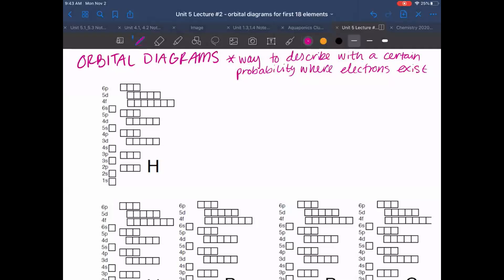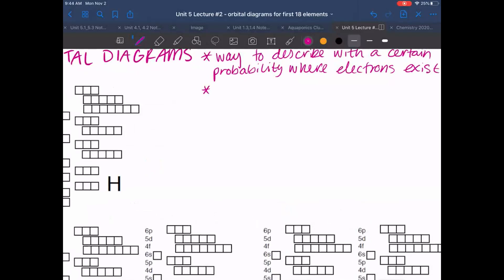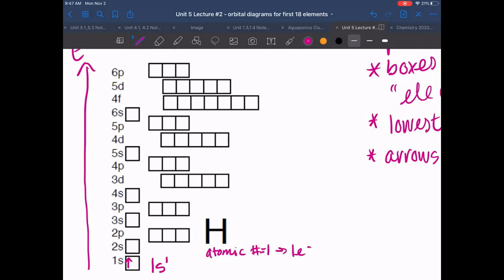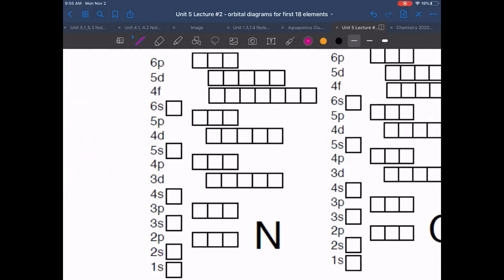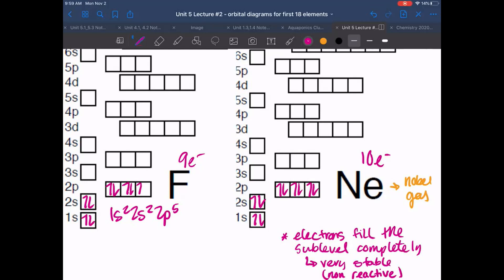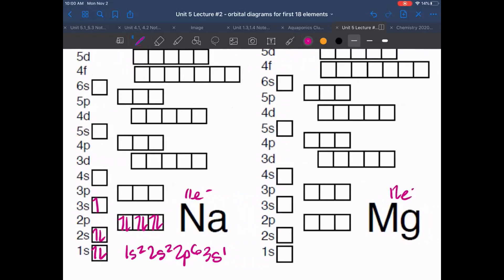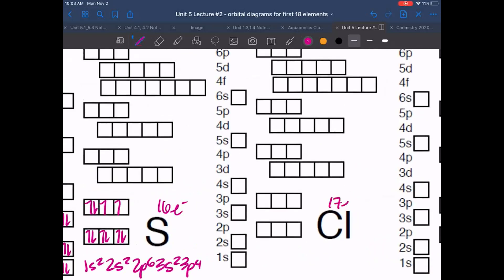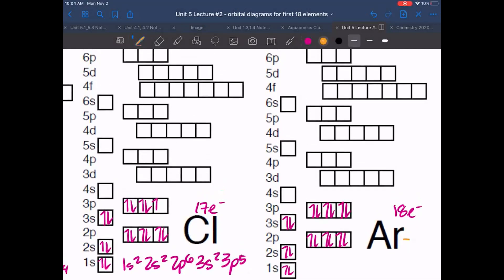Electron Configuration and Quantum Mechanic Model - Unit 5.2, 5.3